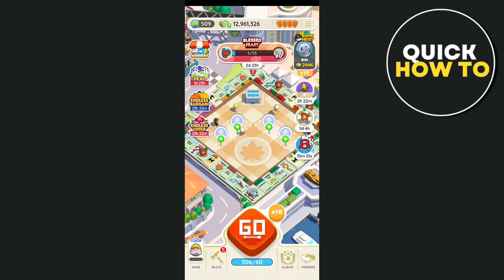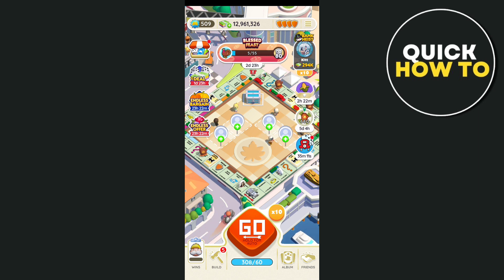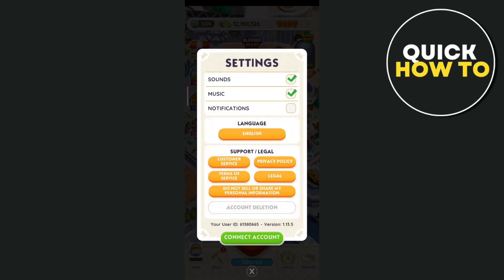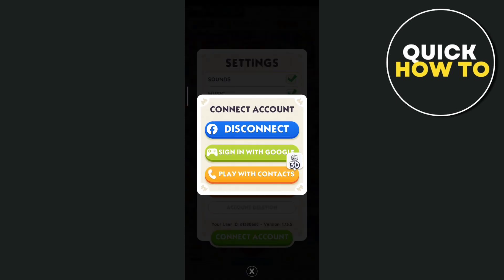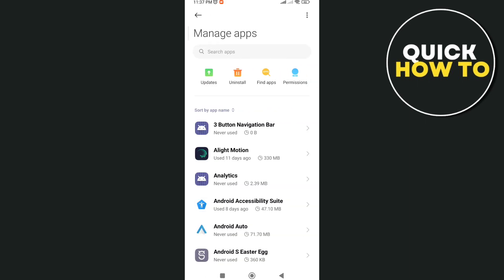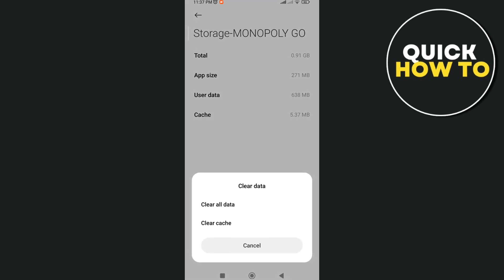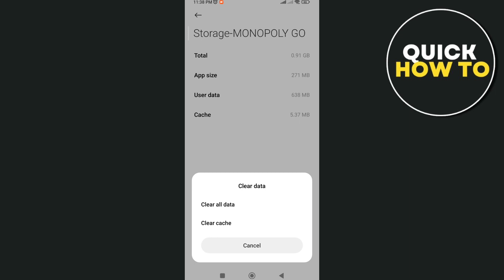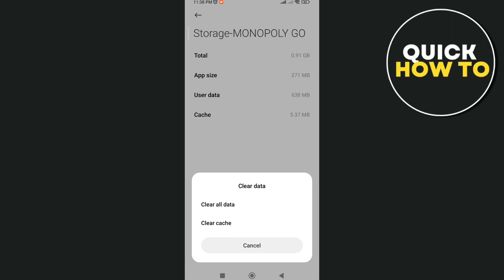How To Have 2 Accounts On Monopoly Go